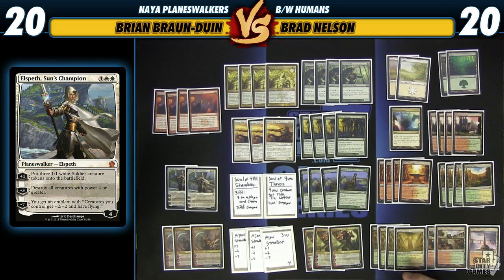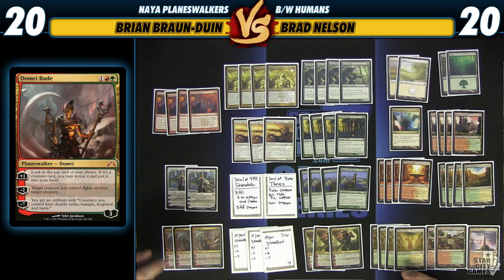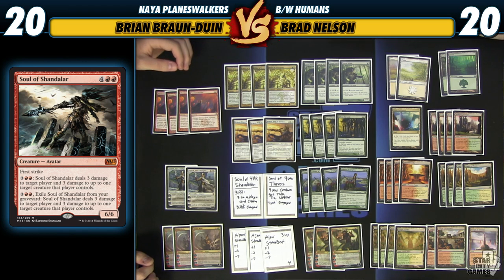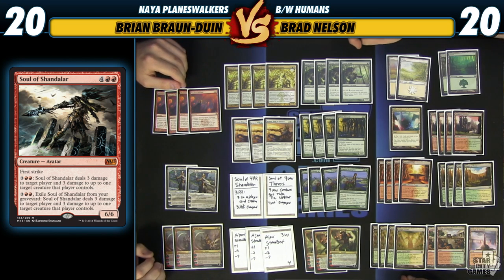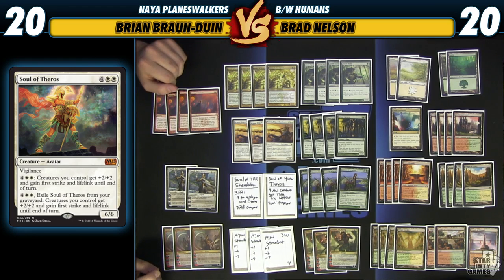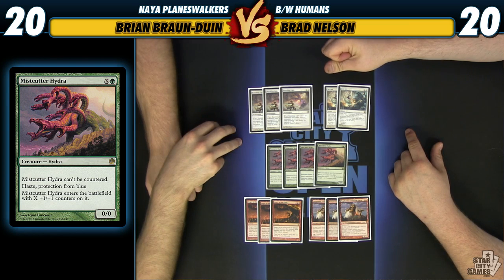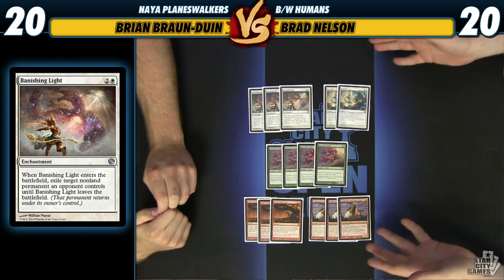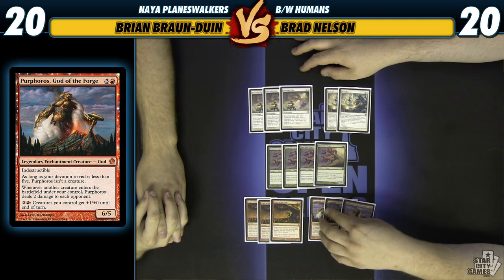StarCityGames Premium Archive - 7/9/14 - Brian Bruan-Duin Deck Tech [Magic: the Gathering]